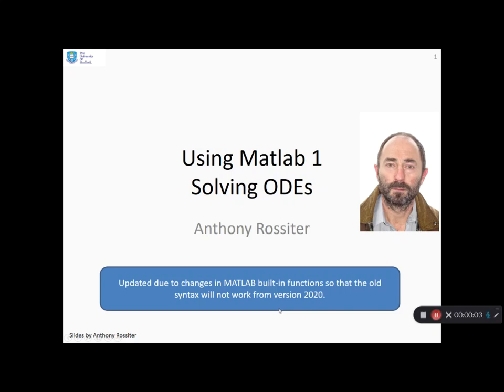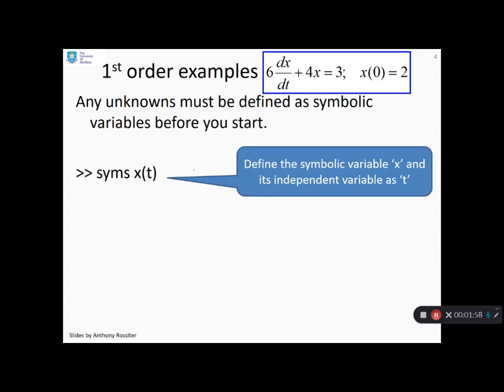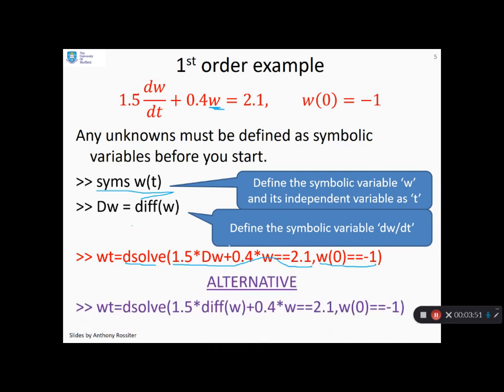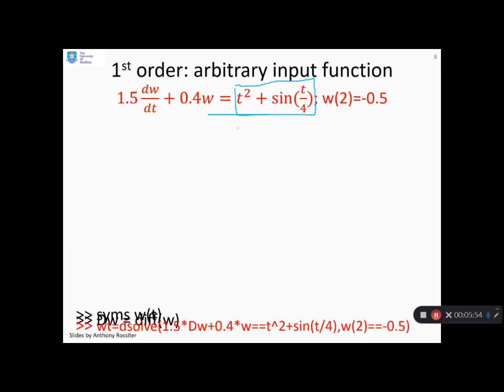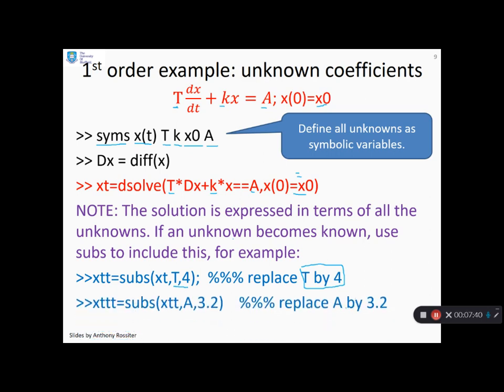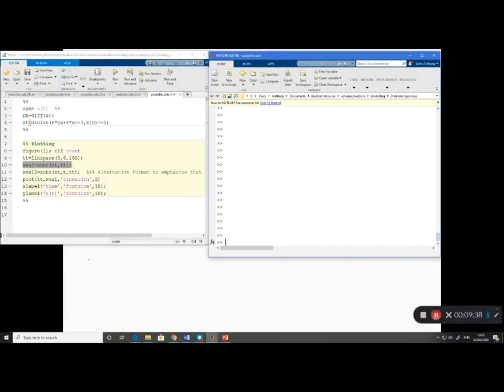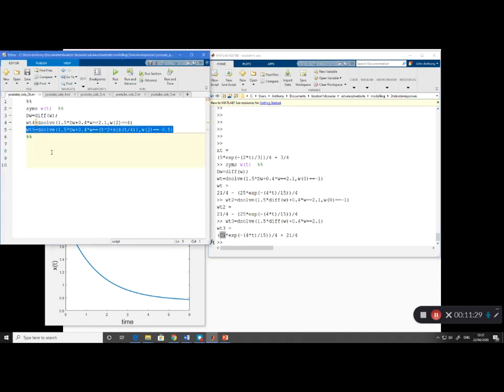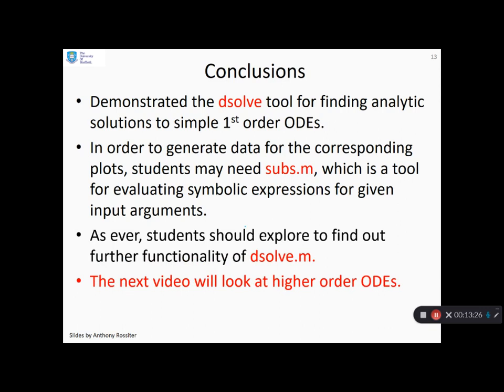Use of Matlab 1 - solving ODEs: Updated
New versions of MATLAB have changed the syntax used for solving ODEs so this video presents the new syntax through a number of simple examples with and without initial conditions and also including plotting the solutions.